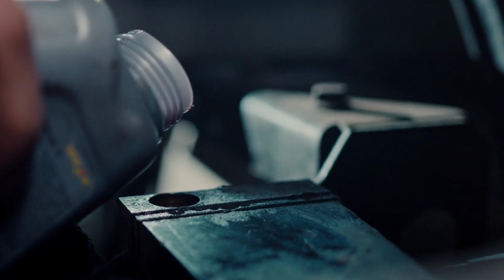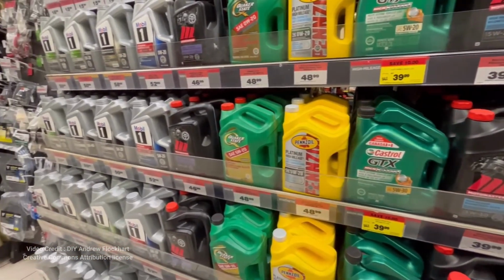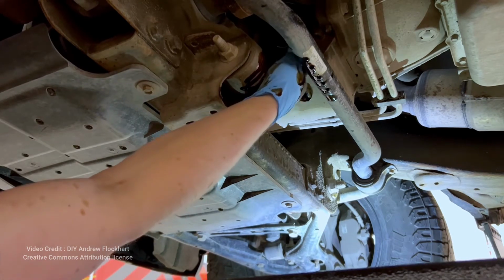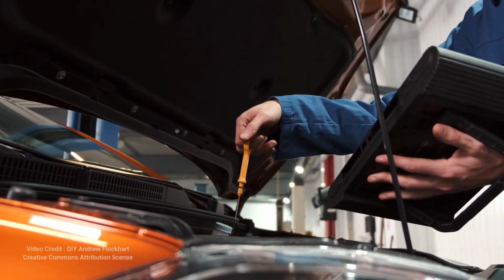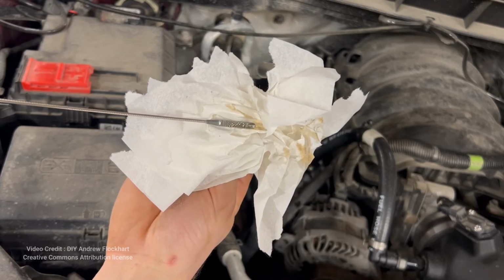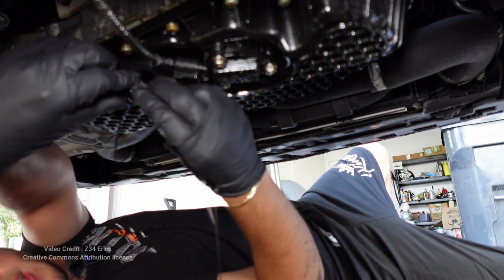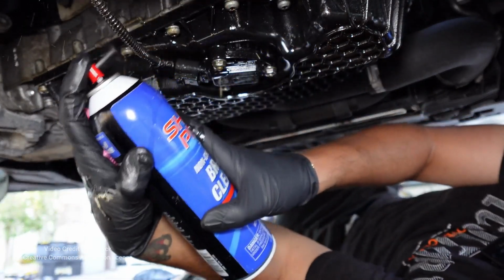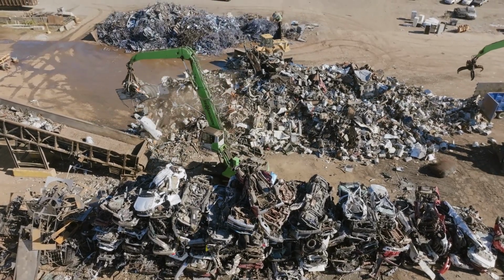Are You Also Making These Car Oil Change Mistakes?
An oil change is one of the simplest things you can do for your car—but it’s also one of the most commonly mishandled. In this video, we reveal the biggest oil change mistakes car owners still make in 2025—and how to avoid them.

Whether you do it yourself or rely on a shop, these mistakes can lead to engine damage, reduced performance, and wasted money.

🛠️ What you’ll learn in this video:
• How often you really need an oil change
• The wrong oil type that could harm your engine
• Why waiting too long could cost you big
• Common DIY errors to watch out for
• And the truth about “lifetime oil”

⚠️ Don’t gamble with your car’s health—watch this before your next oil change.